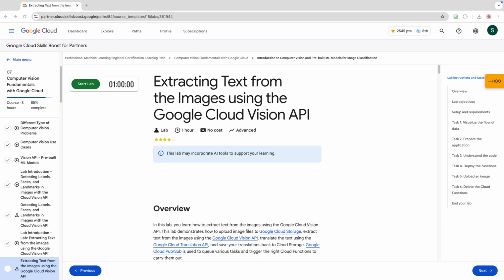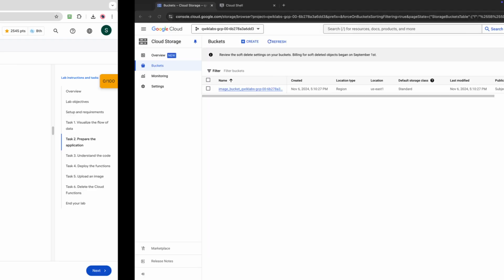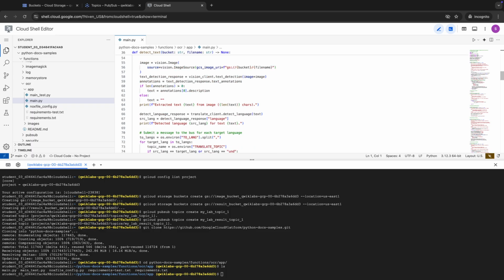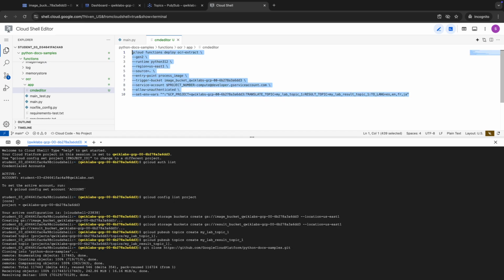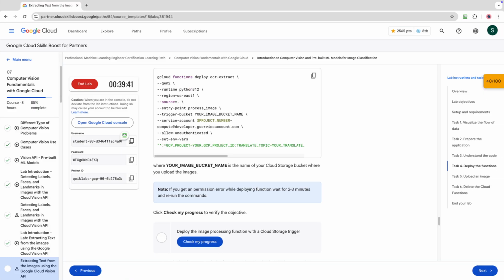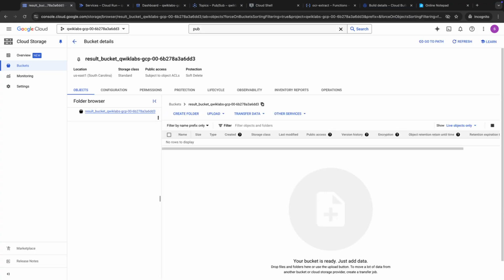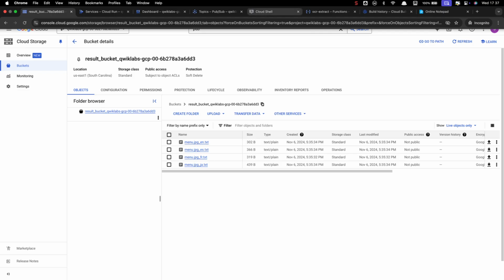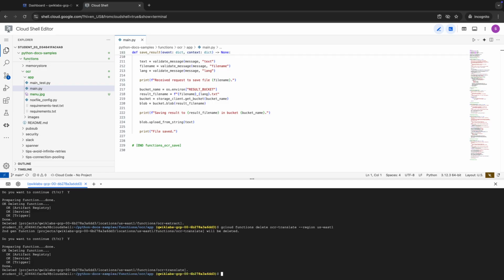Extracting Text from the Images using the Google Cloud Vision API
Google Cloud Extracting Text from the Images using the Google Cloud Vision API